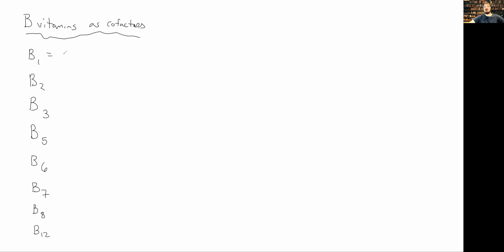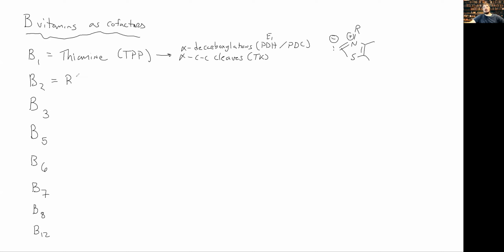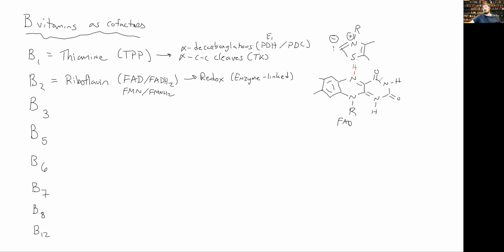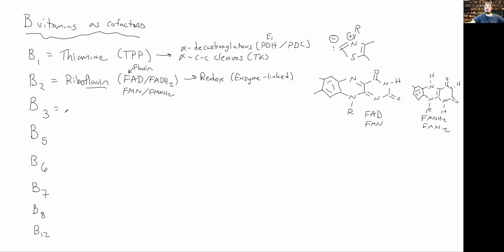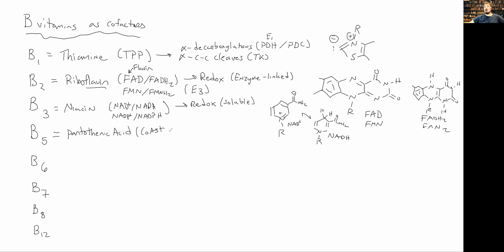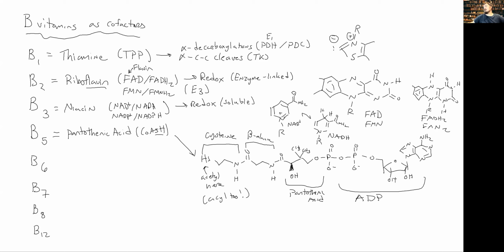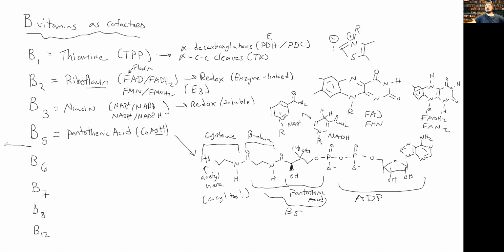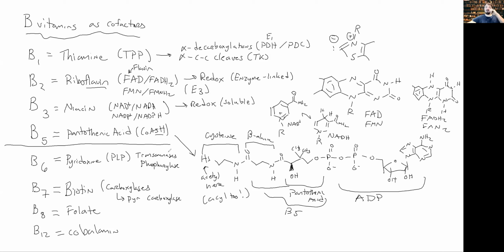CHEM 407 - Pyruvate Dehydrogenase - 2 - B vitamin Cofactors